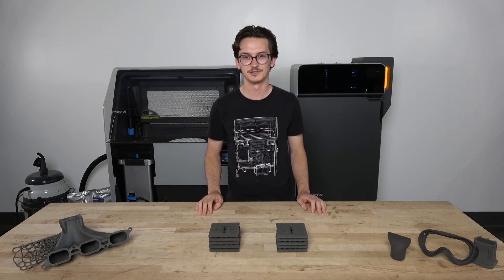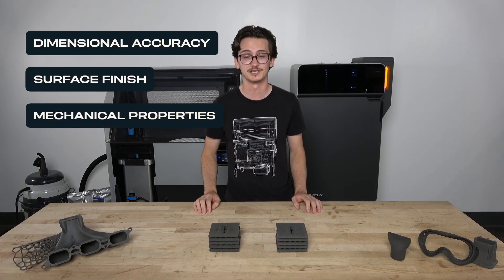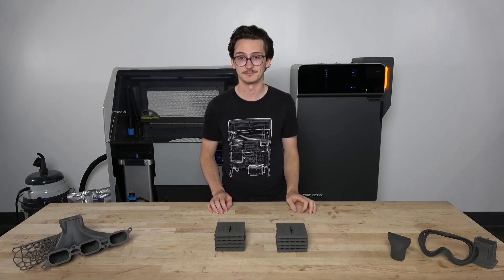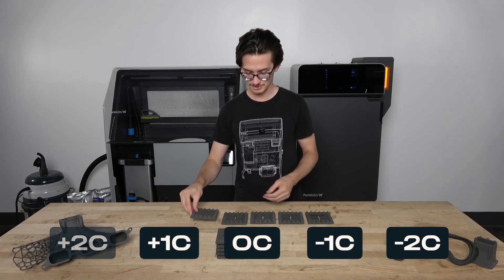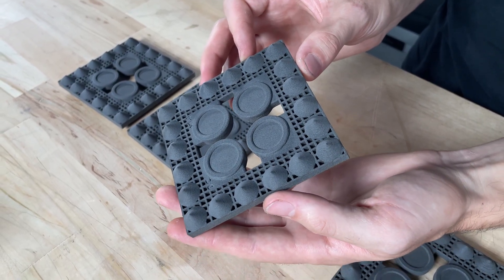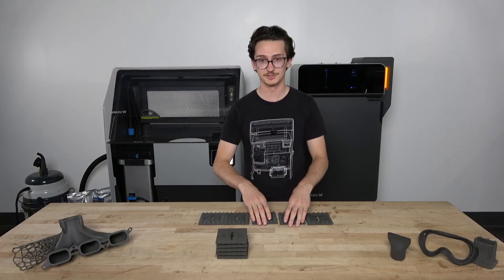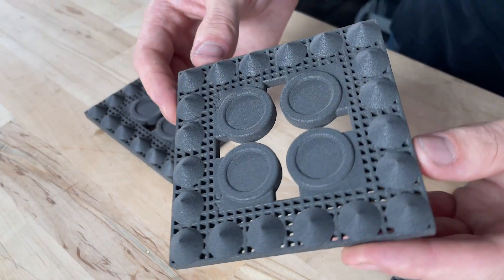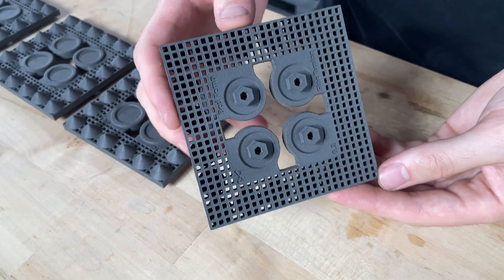How to read the bed temperature tuning test print | Fuse 1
The print process for Fuse 1 generation printers requires that the material be sintered at a precise temperature, which is measured by the printer’s IR sensor. While most printers maintain this temperature without the need for adjustment, some print defects and issues can be addressed by fine-tuning the print bed temperature.

Formlabs recommends tuning the bed temperature of your printer before printing with certain powders for the first time. Fine-tuning the bed temperature prior to printing your first build results in fewer surface defects on your parts caused by variable printer temperatures. This process is run as a diagnostic print, uploaded through PreForm to the printer. The print contains several parts that need to be cleaned and inspected to determine the necessary temperature offset for your printer. This process should be run with the appropriate refresh rate for your powder. If you do not have any used powder on hand, age a batch of fresh powder before printing the bed temperature tuning diagnostic tool.

Chapters
 00:00 – Intro
 00:09 – Importance of bed temperature
 00:48 – How to ensure test accuracy
 01:32 – Test reading demonstration - first printer
 03:35 – Test reading demonstration - second printer
 04:32 – Final thoughts